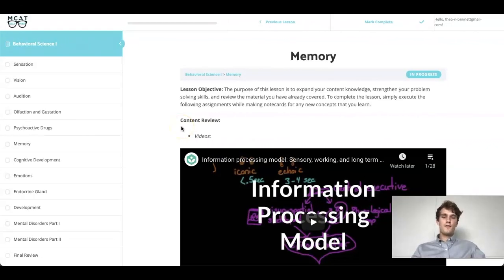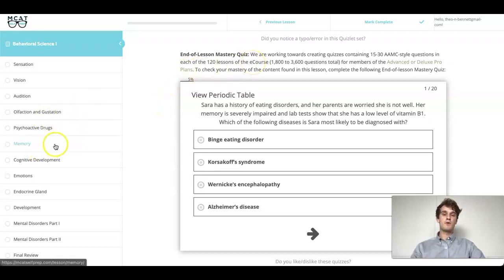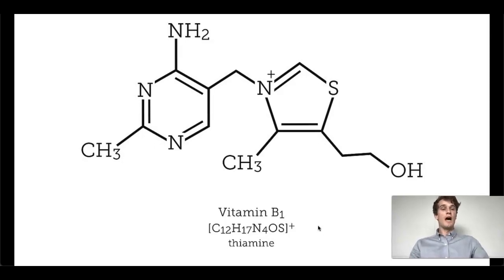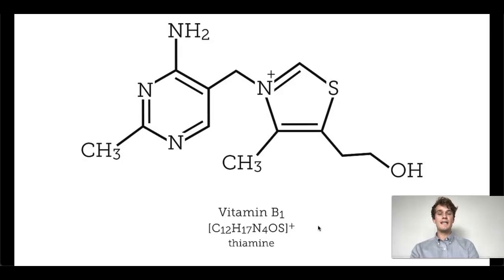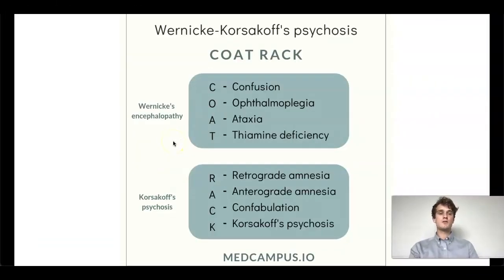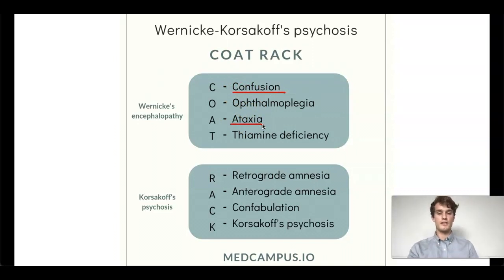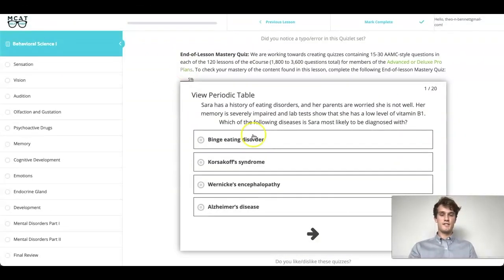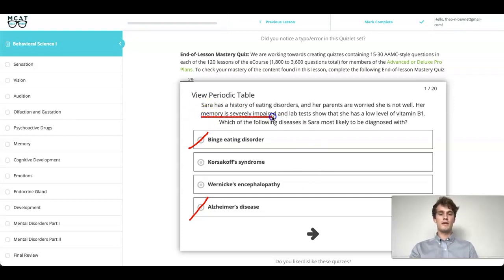MCAT Question of the Day: Wernicke-Korsakoff’s Psychosis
In this MCAT Question of the Day, we will be taking a deeper look at vitamin deficiencies and amnesia. For more MCAT tips and Questions of the Day: